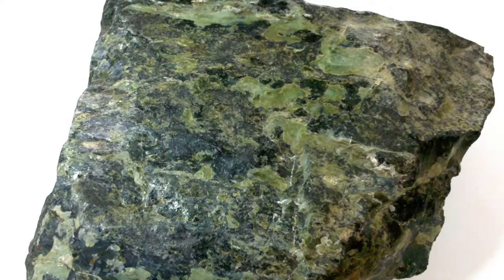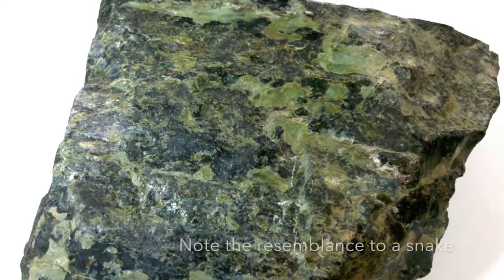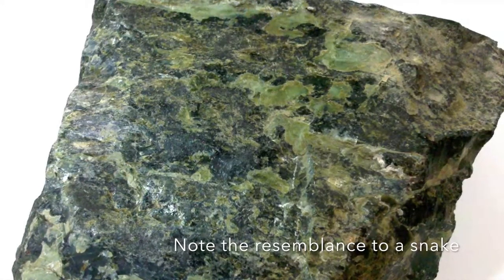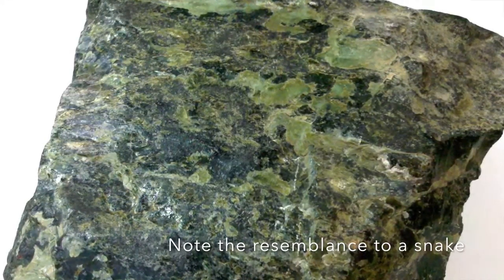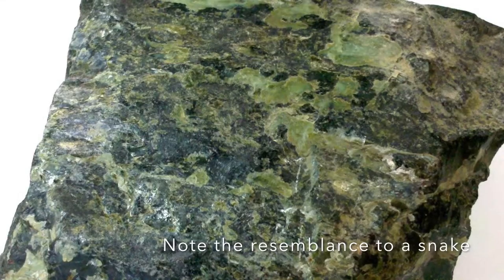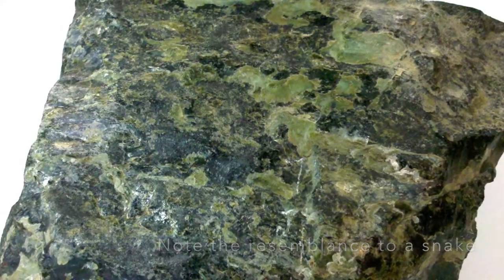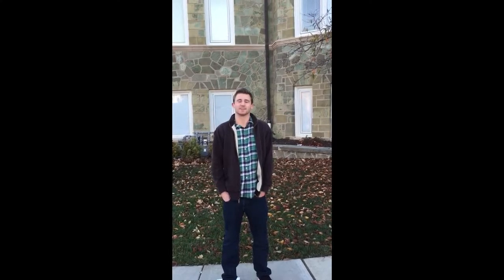Mineralogy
This video is about Serpentine Buildings